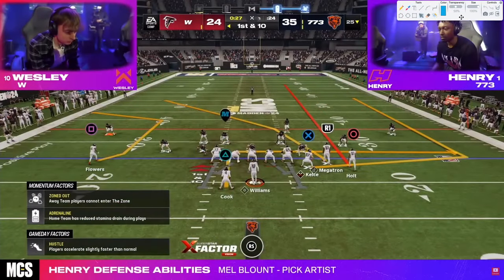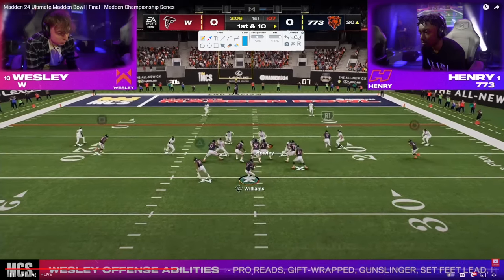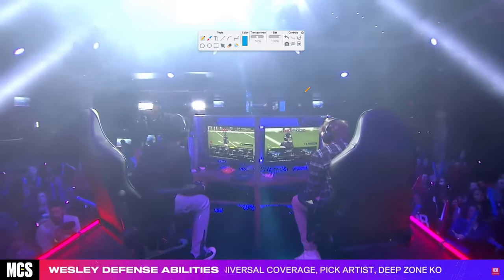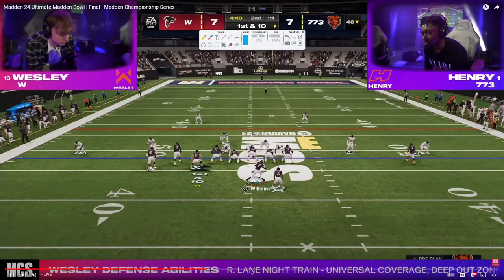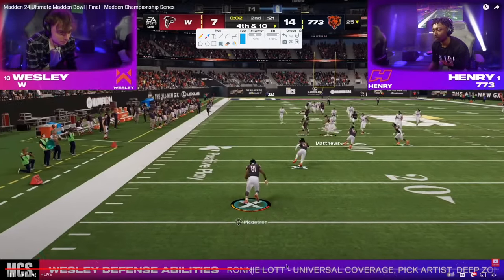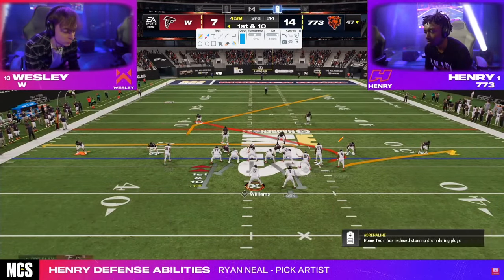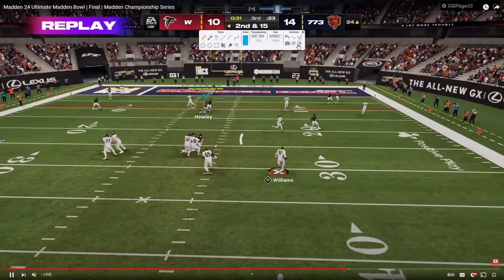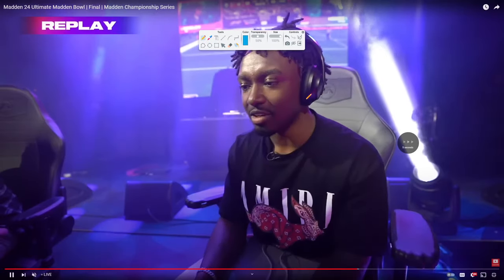EVERY PLAY HENRY USED TO WIN $1,000,000